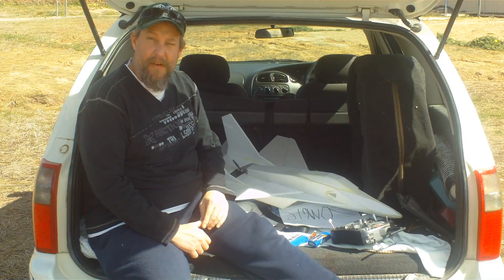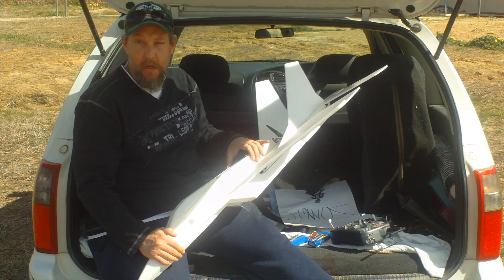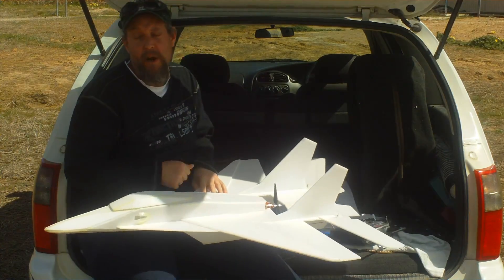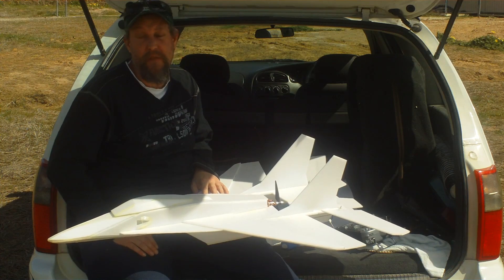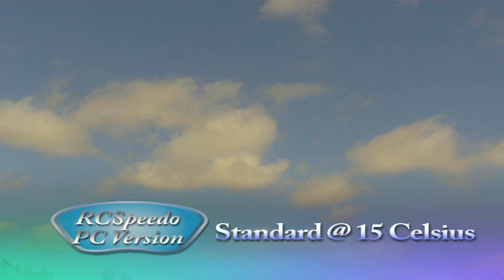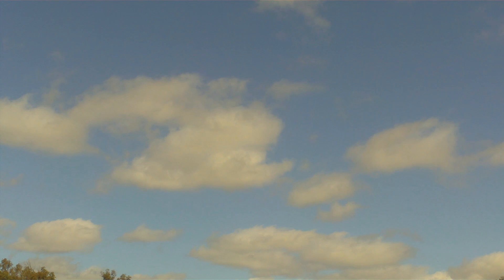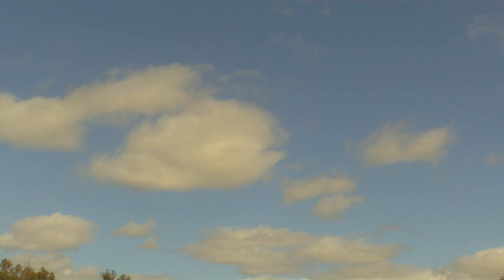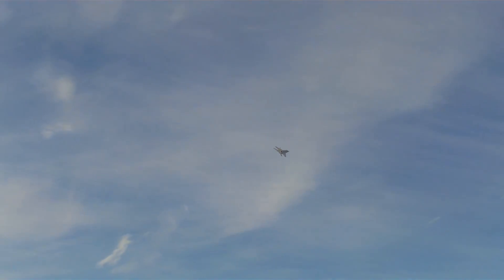Mig 29 v2 Doppler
Some speed passes with my RCPowers Mig 29 v2, RCTimer 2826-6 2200kv motor and 6x4 prop.  I didn't build my plane for speed so don't expect any breaking of the sound barrier ;).  It's just for general interest's sake.

Uploaded for my Winter Project blog page.

Done with the PC version of RCSpeedo Doppler software (also available for Android devices and iPhone/iPad).